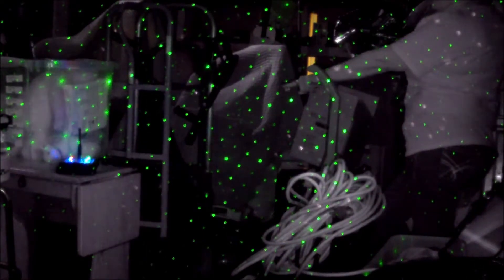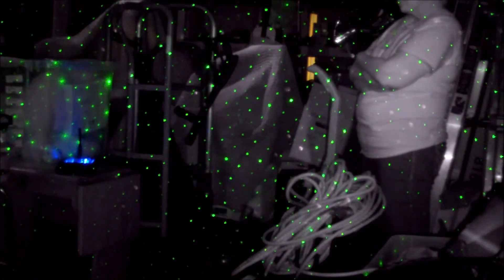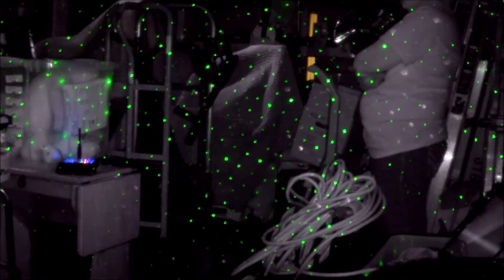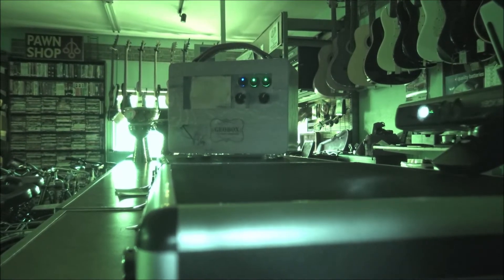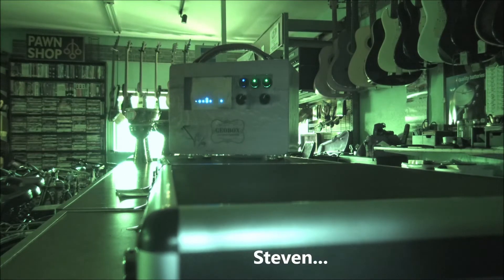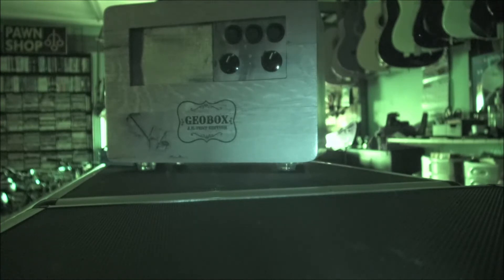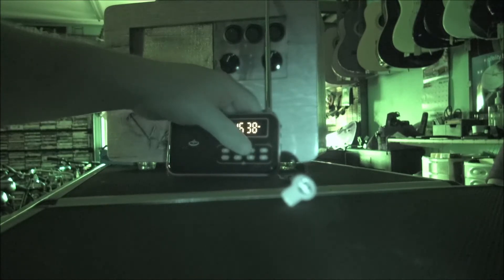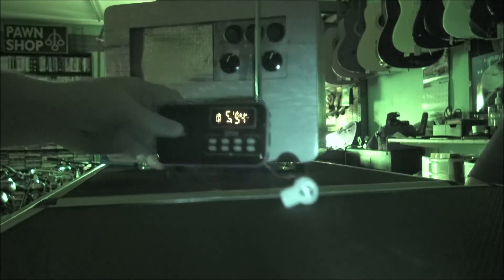Haunted Pawn Shop... wait until you see the end WOW!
The long version of this video is already posted on my channel. Given the long length of the original video I decided to shorten it and edit it in a way that better helps tell the story and explain what happened. I hope you all enjoy, TV shows don't even get this kind of amazing evidence... wow!

The owner came into work and saw a mess in the back room of his pawn shop. A chest of tools were scattered over the floor. He wanted to see who did it and watched the security footage. Oddly enough the incident happened after they were closed and everyone was home for the night. Upon review he sees the tool chest being turned and pulled off the area it was sitting. He showed his coworker Angela who contacted us. Carla (who's a psychic Medium) and myself went and did a investigation along with Angela. Carla picks up on a few things while we investigate and Angela tells us about something she heard happen in the past. She claims this place used to be a bar and heard the owner or worker was shot there but it was a rumor and didn't have anything to back it up at the time. Later I kept getting the name "Steve" on my spirit boxes but because of how hard they are to make out live I didn't realize until later the box said Steve. Angela informed us since the tools incident in the back room happened, The owner randomly started calling the ghost "Steve." Weeks after the investigation a friend of Angela who had access to a newspaper website found some articles and sent them over to us. The articles told the story of a bar manager at that location before it was a pawnshop who was murdered there. The articles completely back up everything Carla sensed and I received on my spirit boxes. All of this confirmed the story Angela had heard as a rumor was true.